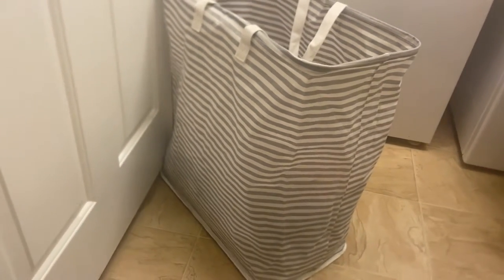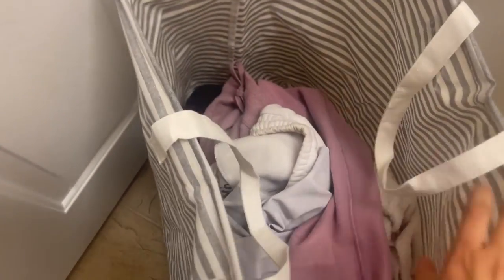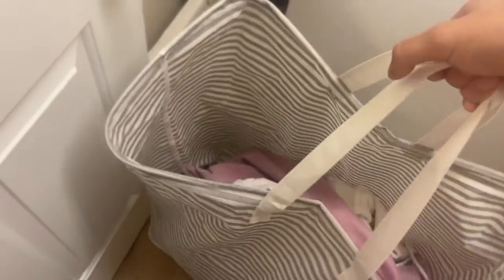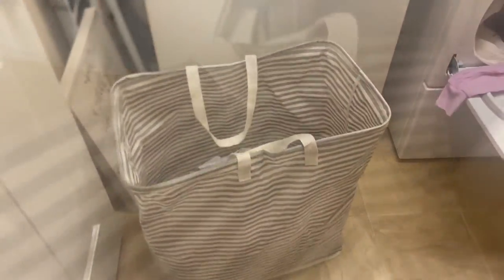DOKEHOM 77L Freestanding Laundry Hamper with Handle, Collapsible Large Cotton Storage Basket